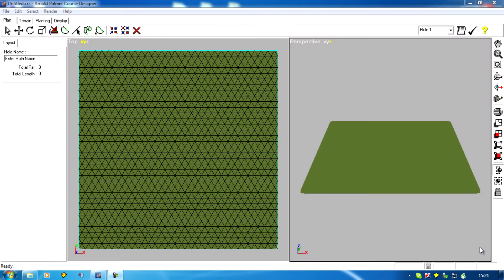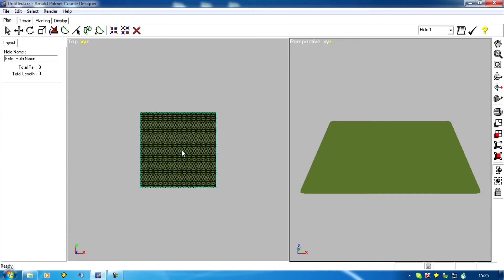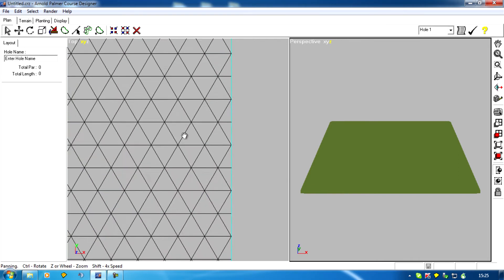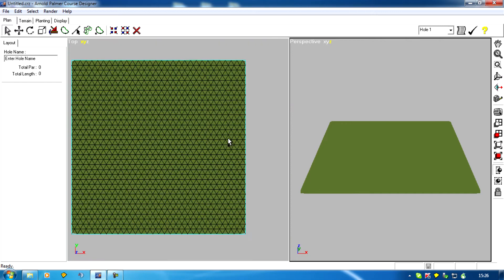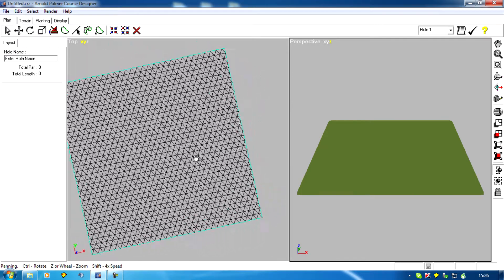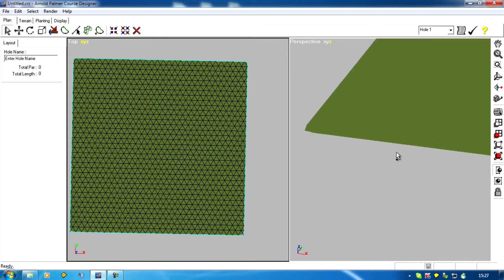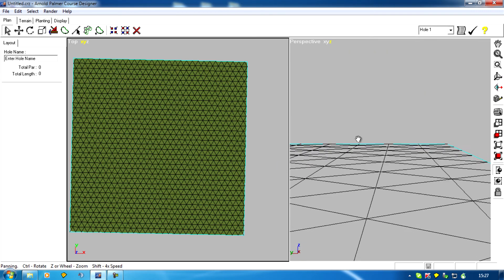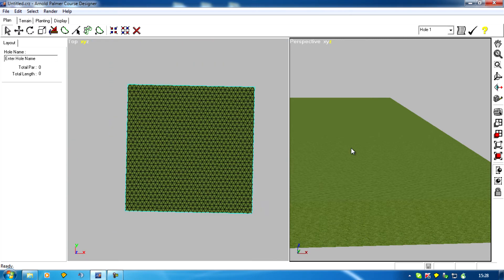APCD From Start To Finish - 2. Using the mouse and keyboard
You are going to need a mouse with a wheel to follow this video. It is possible to work without one, using the controls on the right side of the APCD, but you're really making life hard for yourself if you follow that route!
Invest in a mouse with a scroll wheel, if you don't already have one.